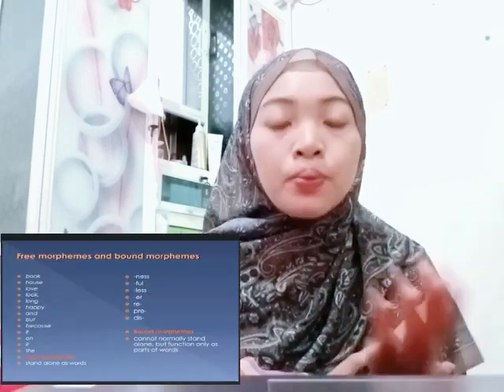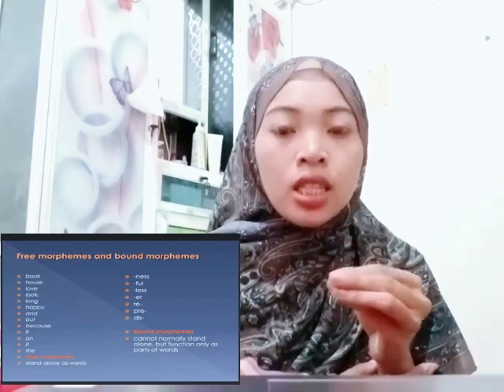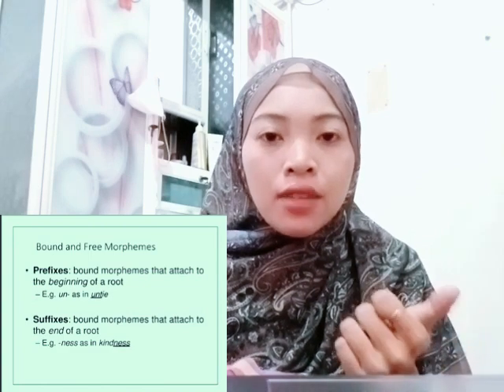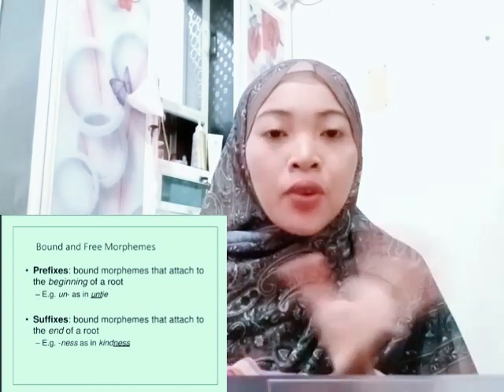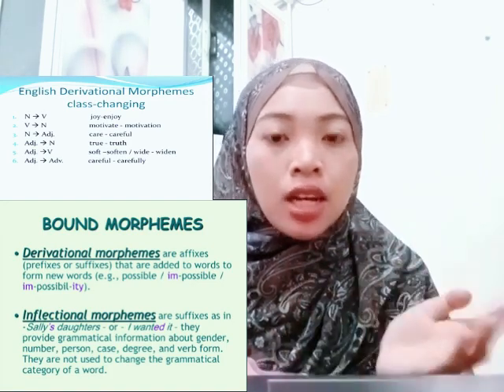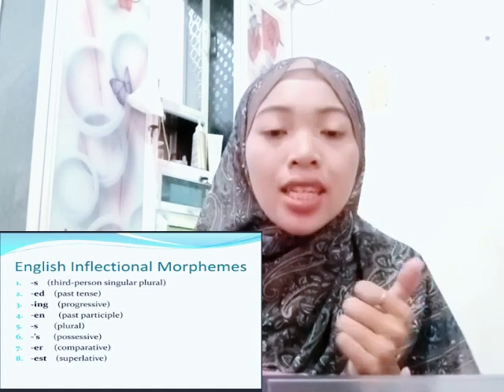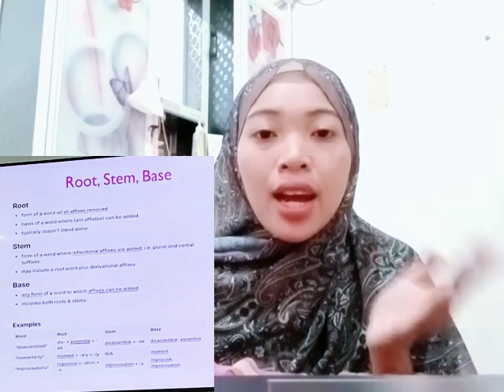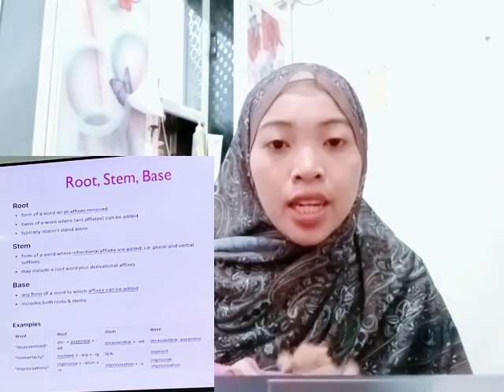MORPHOLOGY VID ASSIGMENT || ROOT, BASE, STEM || Auliatus Sa'diyah || 240511100064 || 4b